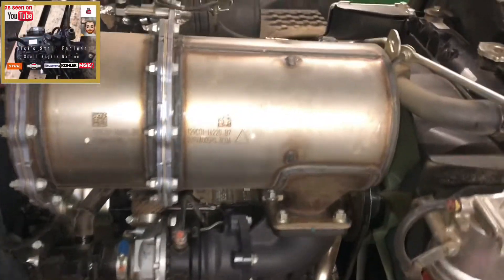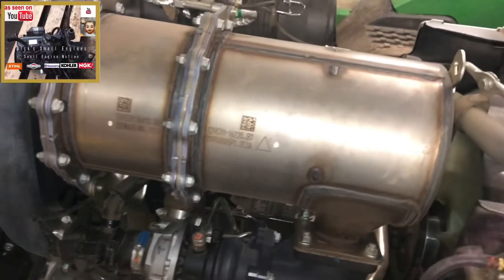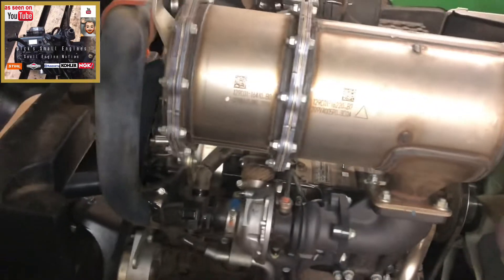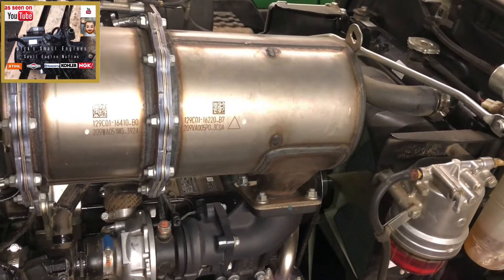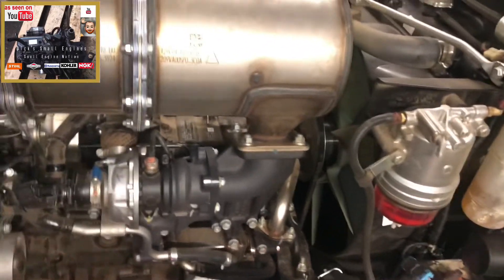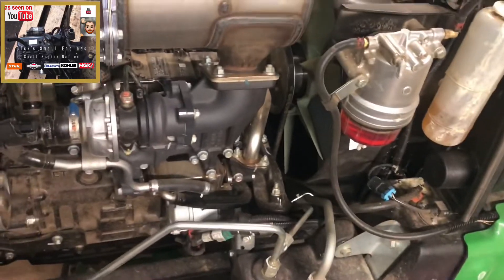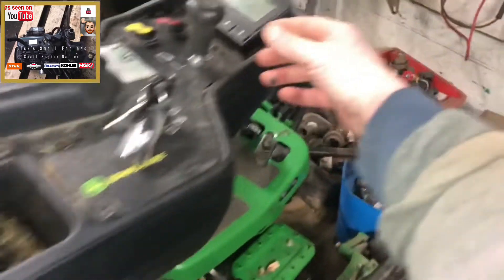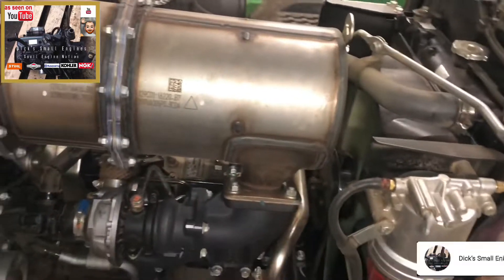DPF- (Diesel Particulate Filter) on a John Deere 8800A TerrainCut Rough Deck. Here’s why…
Due to recent V emission regulations in Europe I look at the DPF (Diesel Particulate Filter) now fitted on commercial machines over 25HP in order to comply with these regulations & a brief overview of the above with the John Deere 8800A TerrainCut Rough Deck used for demonstration purposes.